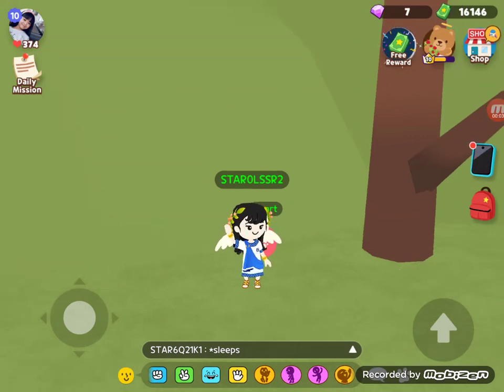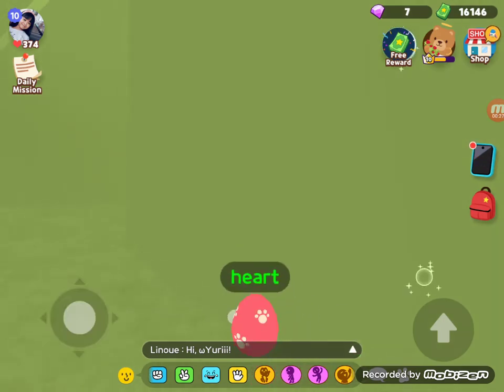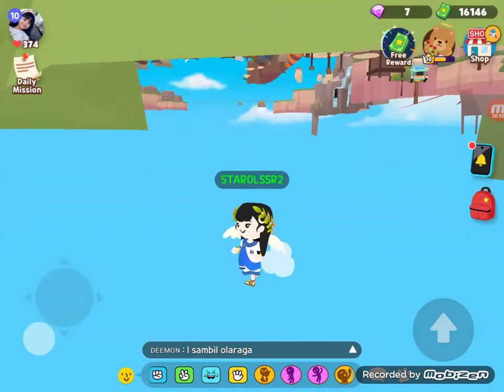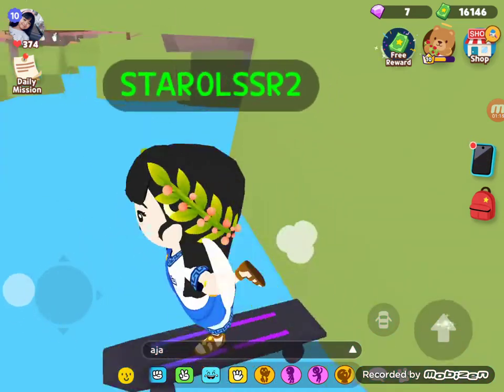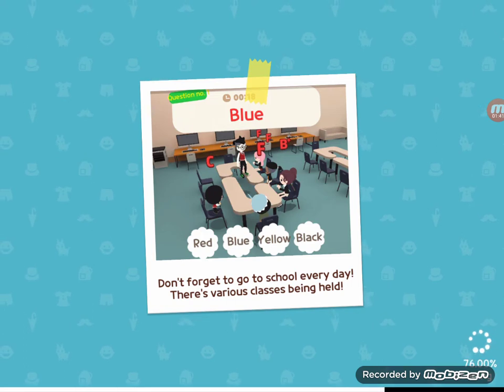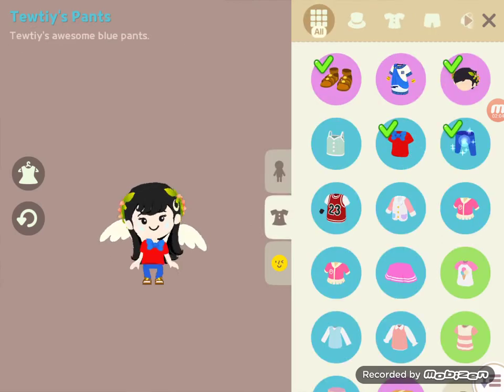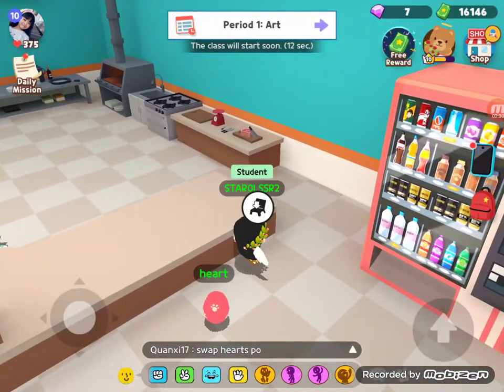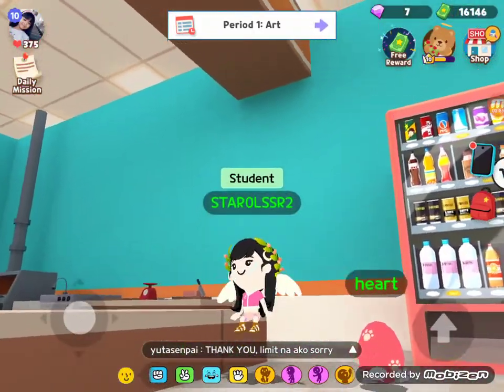Glitch secret place in camping ground + invisible chair at school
let't see the glitch